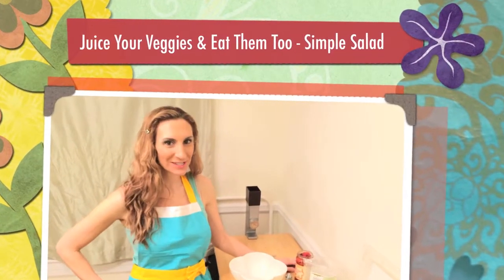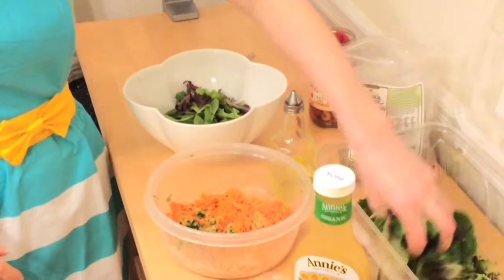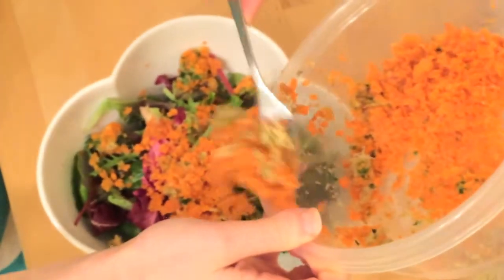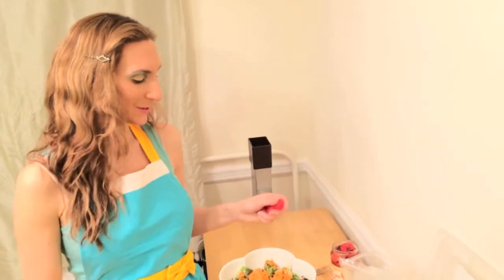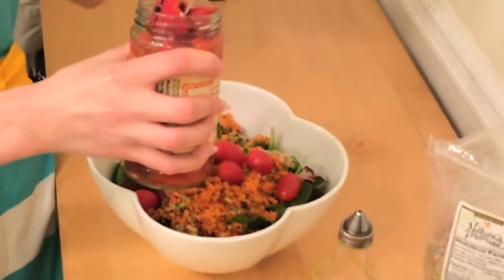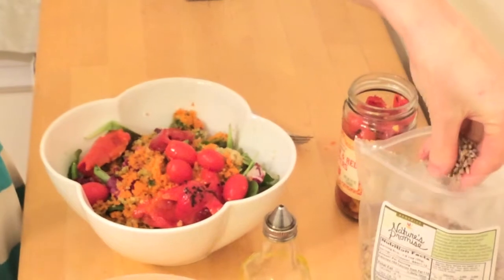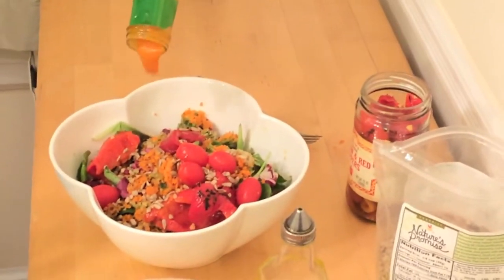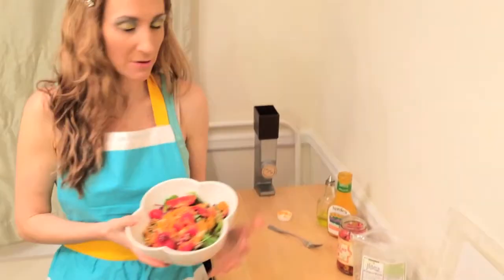Juice Your Veggies and Eat Them Too! - Simple Salad with juice vegetable pulp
Juice Your Veggies and Eat Them Too!
via Melissa makes a simple yet delicious salad concoction using the left over vegetables from her juicer.
for more food inspiration or nutrition services